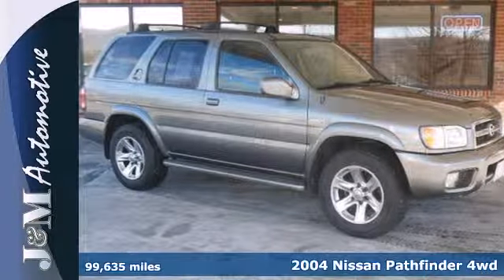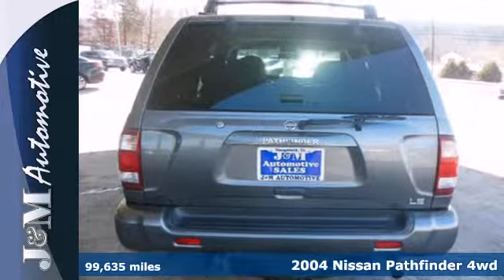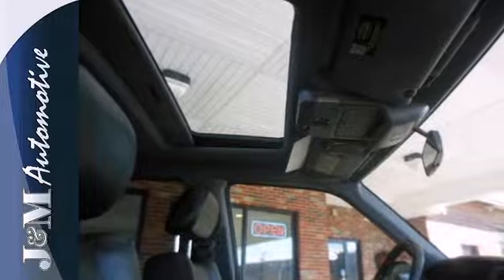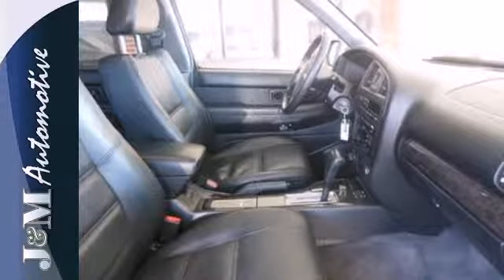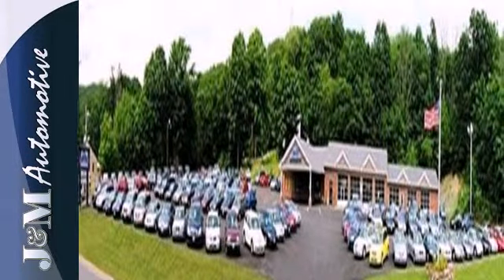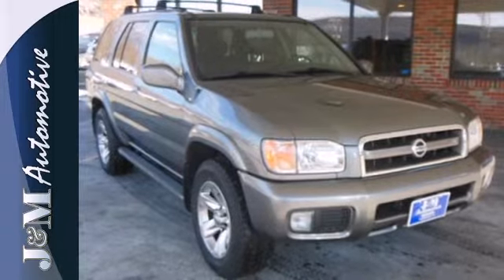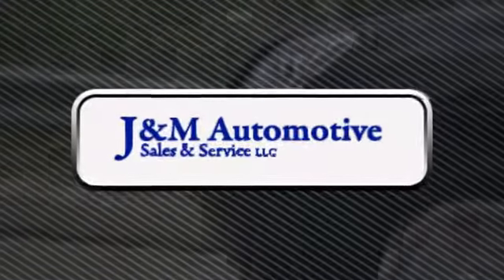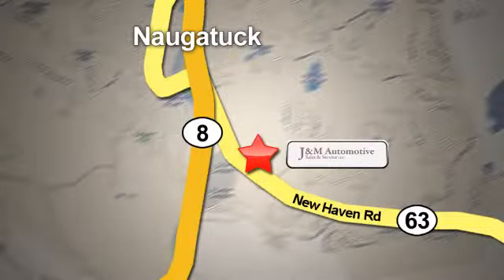2004 Nissan Pathfinder 4wd Naugatuck CT Hartford, CT #047531 - SOLD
Year: 2004
Make: Nissan
Model: Pathfinder 4wd
Trim: 4d Wagon LE
Engine: -1 Cylinders
Color: Silver
Mileage: 99635
Stock #: 047531
A Pristine Condition, Four Wheel Drive Platinum Edition Pathfinder with an Included Warranty!

Address:
820 New Haven Rd.